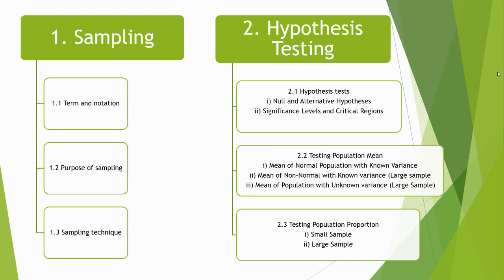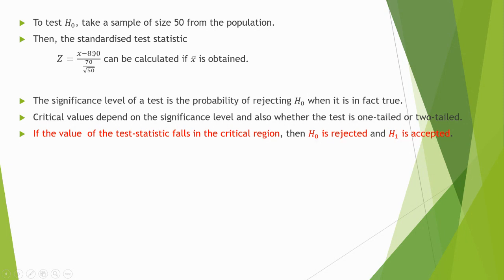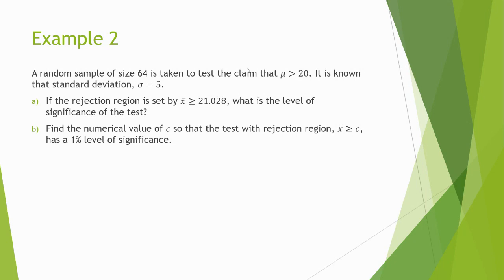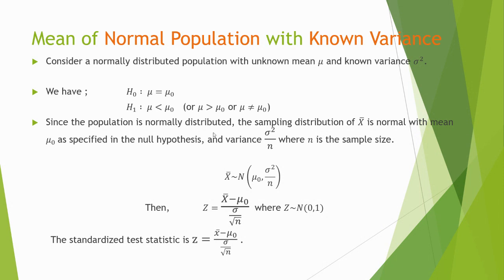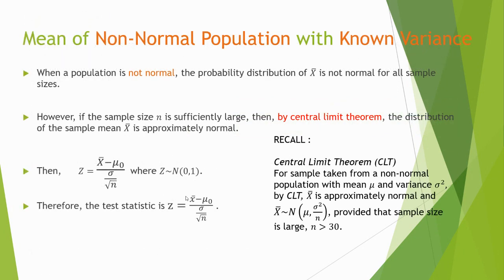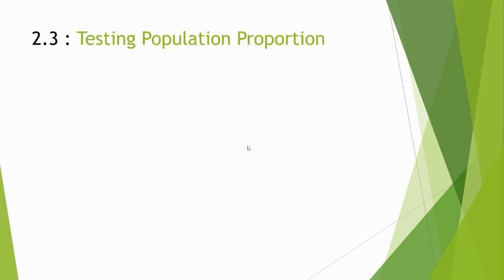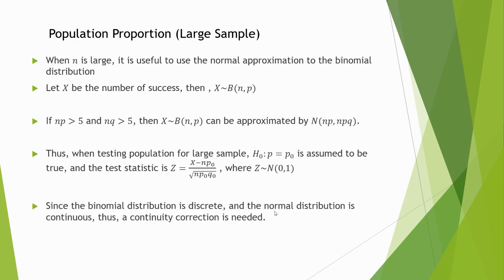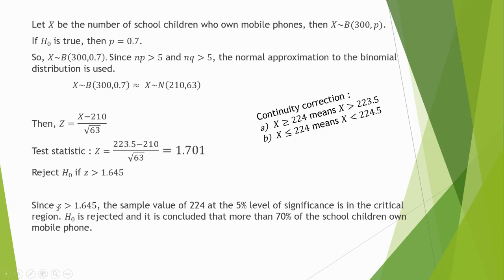SM0025 Sampling and Hypothesis Testing Part 3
Discussion of Hypothesis testing Part 3